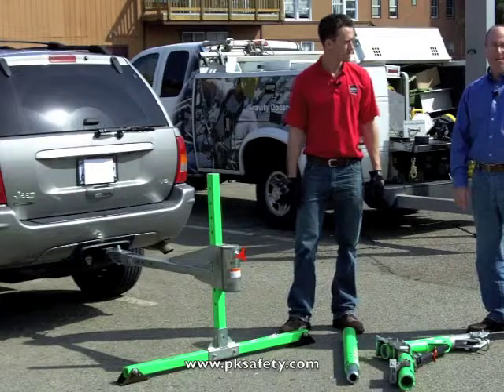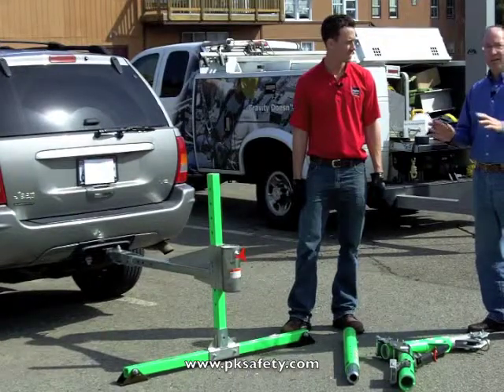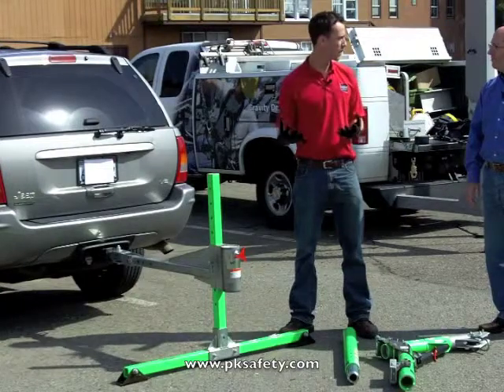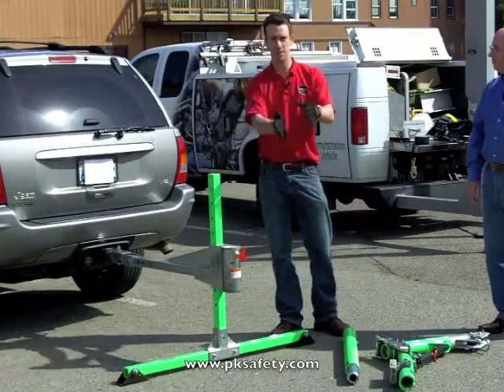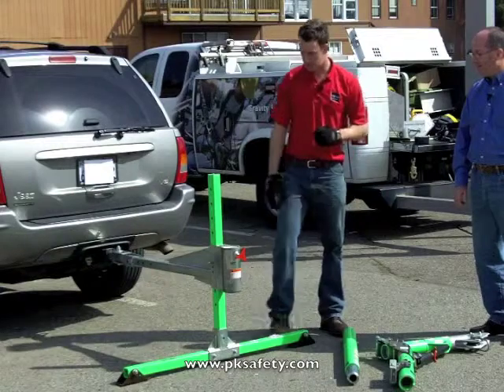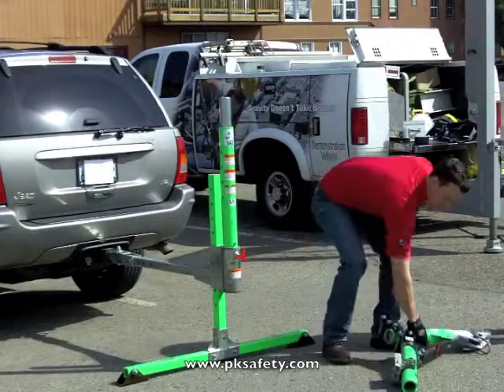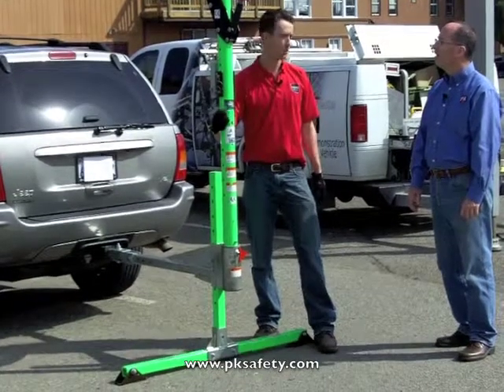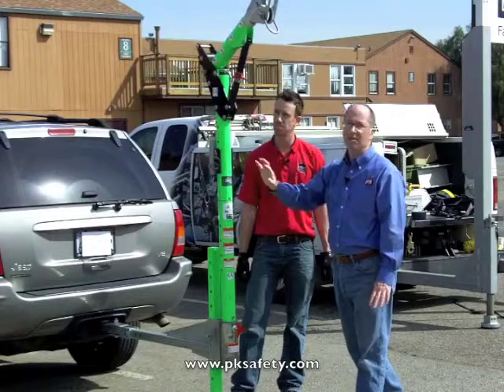Confined Space Entry and Retrieval System: 3M DBI-SALA Advanced Vehicle Hitch Mount Sleeve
Rick Pedley, owner and president of PK Safety, and Chris Coyle, from Capital Safety and DBI Sala, show us the 3M DBI Sala Advanced Vehicle Hitch Mount Sleeve confined space entry hoist.